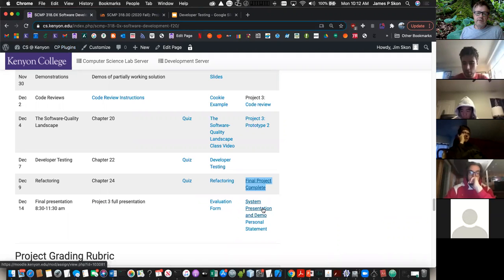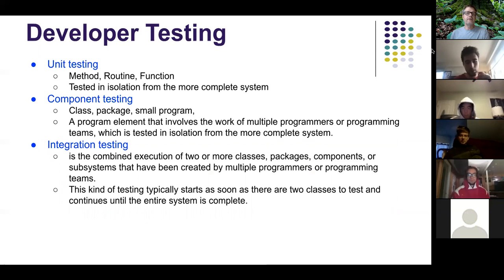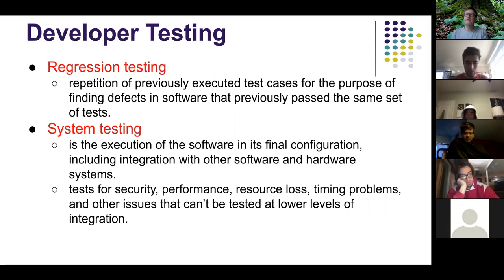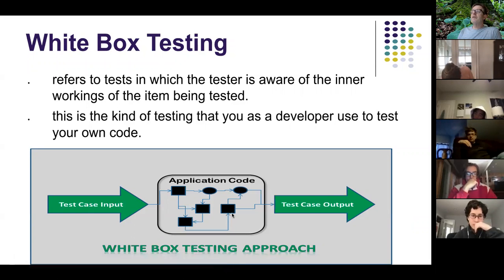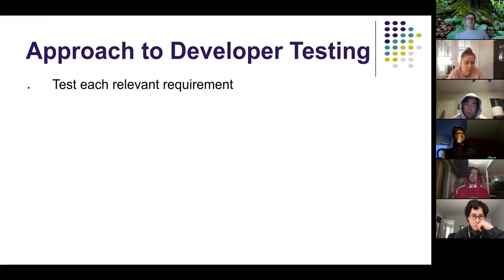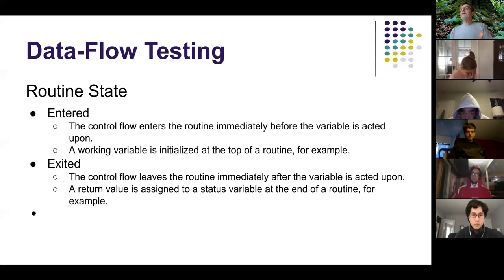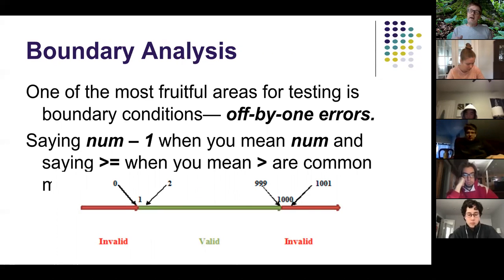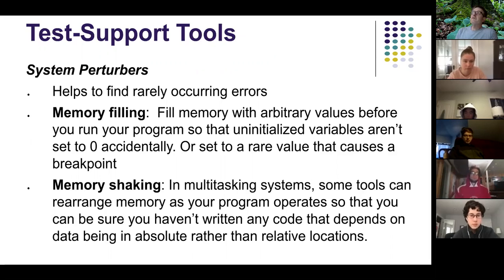SCMP318 Developer Testing